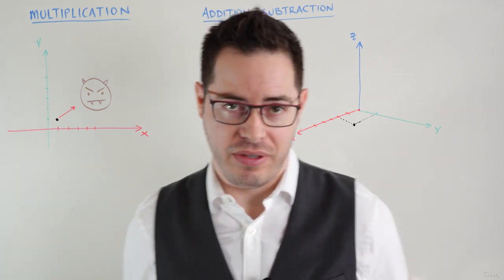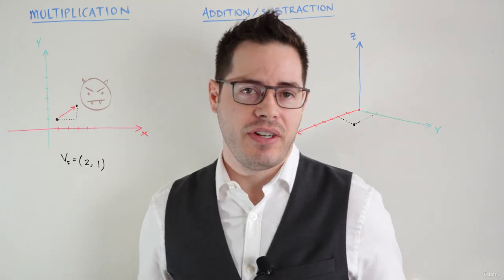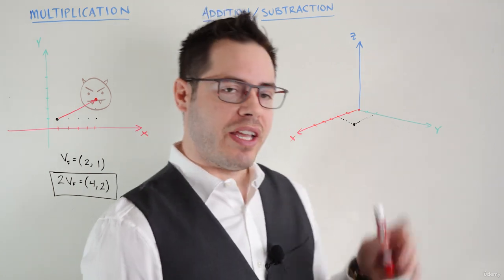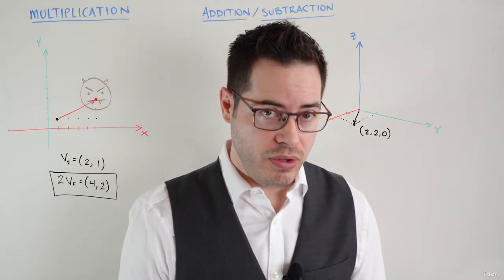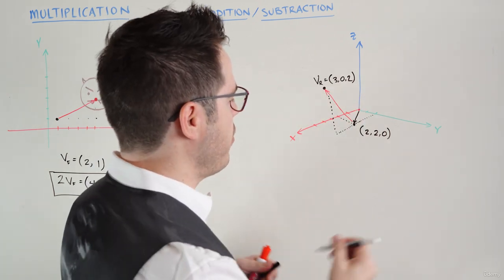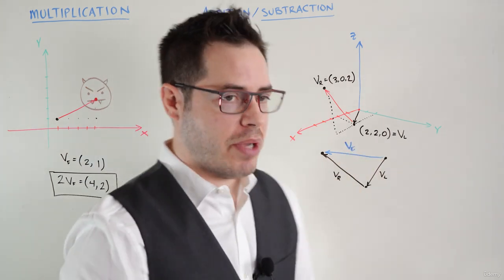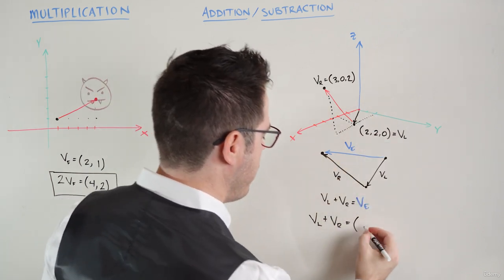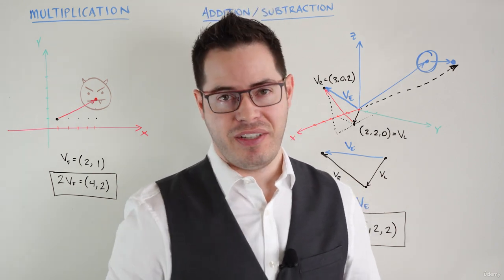5 Vector Operations Examples